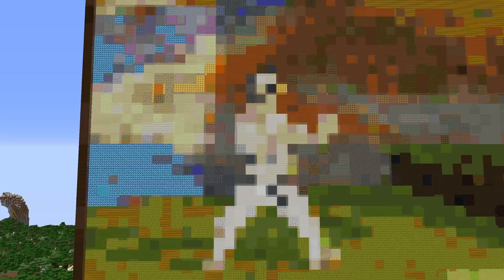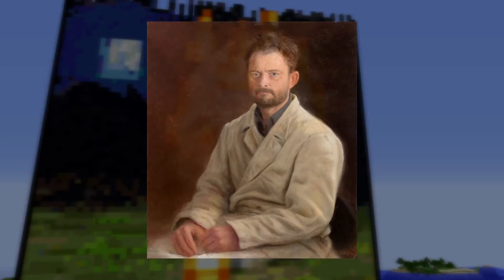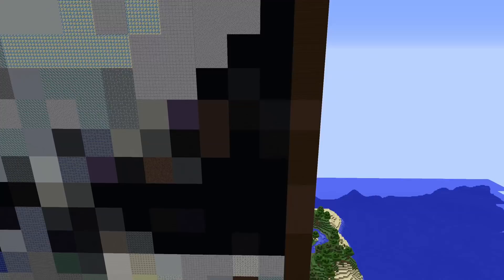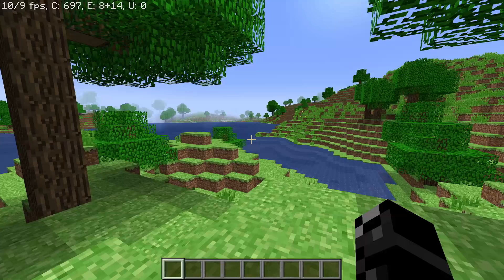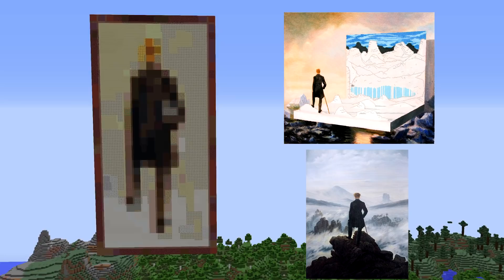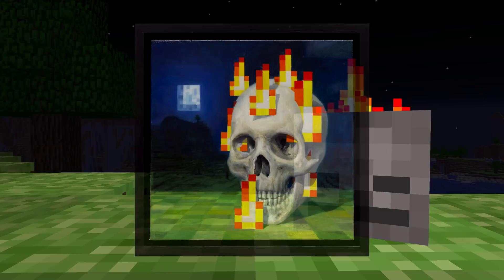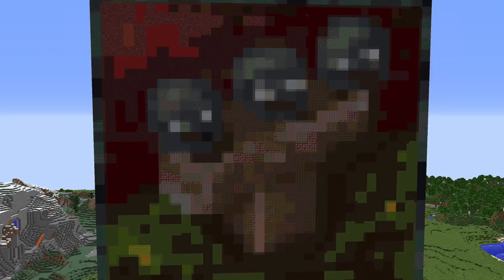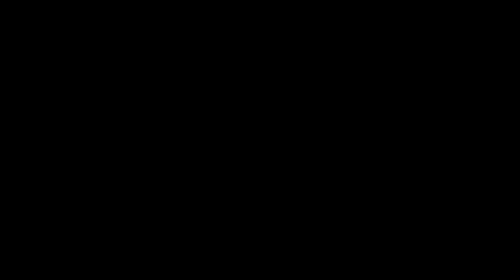The STRANGE Story of Minecrafts Paintings...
Minecraft has a variety of paintings with strange stories behind their creation, from being based on famous game maps, to classical art.
And yet, there hasn't been a new painting added to the game in over 9 years...

0:00 – Intro
1:19 – Paintings and Their Creator
2:58 – The 1x1 Paintings
4:24 – 2x1 Paintings & Edited Paintings
6:00 – 1x2 Paintings
6:50 – 2x2 Paintings
7:50 – Larger Paintings
9:29 – The Wither Painting
10:55 – Why Aren’t There Any New Paintings?

1. Kubbi - Formed by Glaciers
2. C418 - Shuniji
3. C418 - Haunt Muskie
4. Scott Buckley - Falling Together